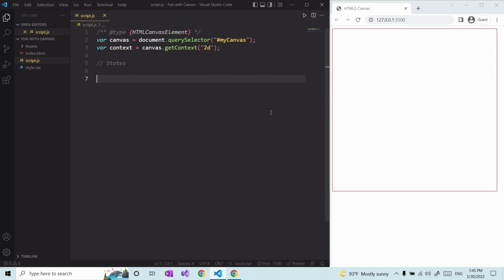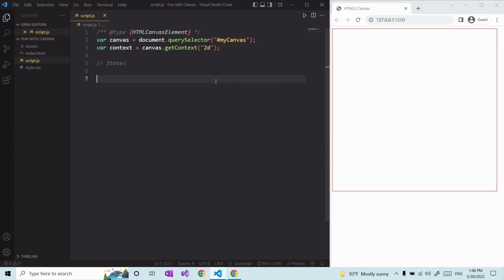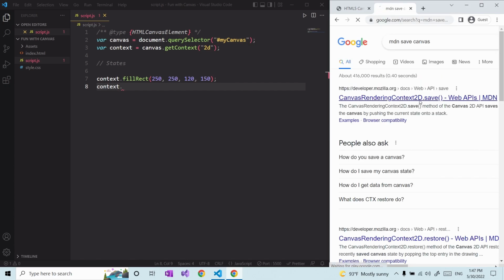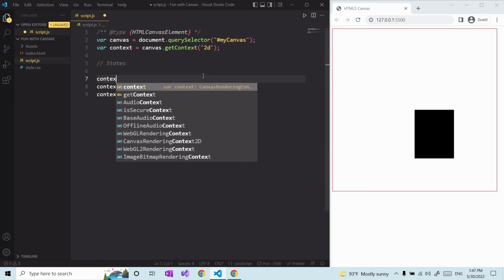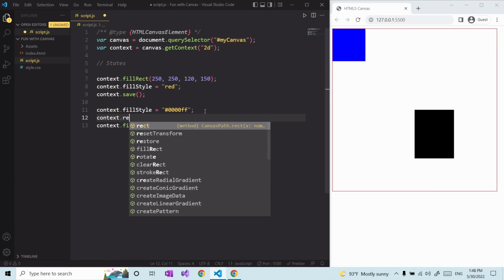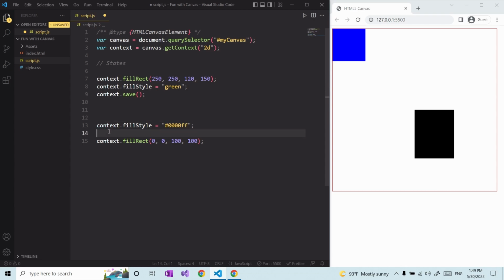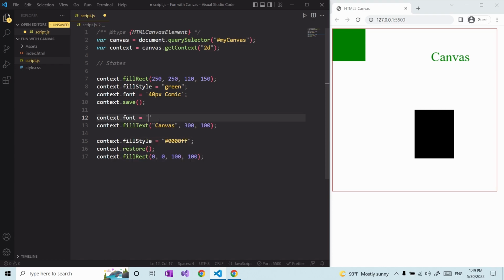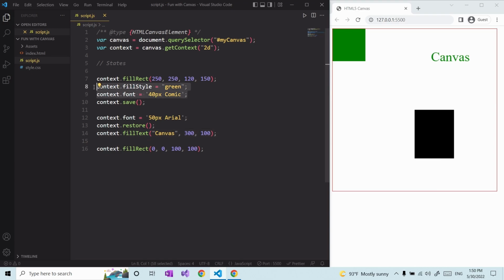2D Game Programming with HTML5 Canvas - Episode 9 - Using Save and Restore Methods